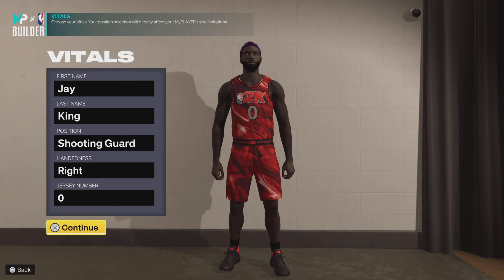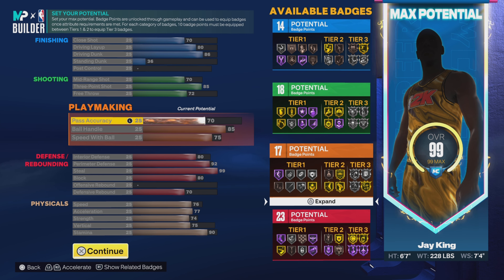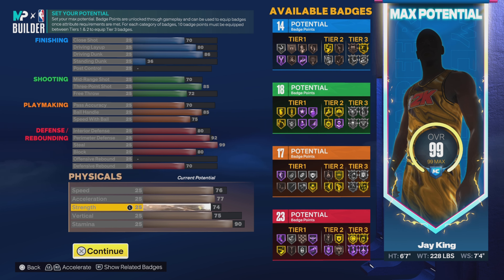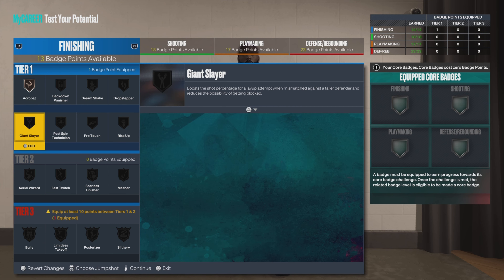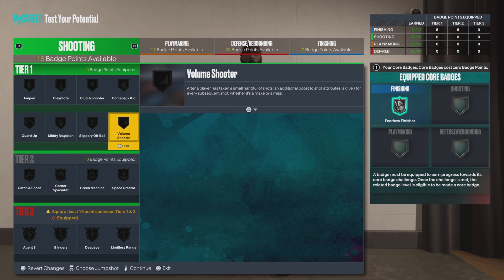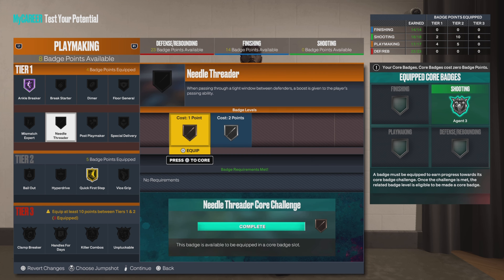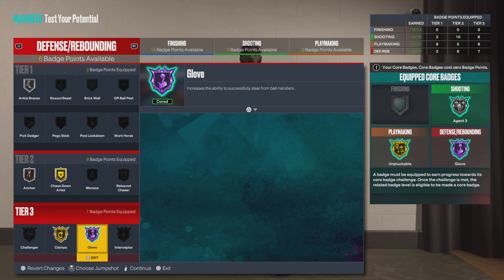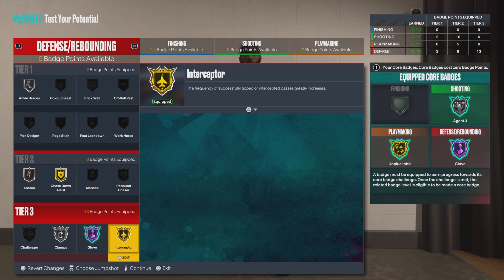Defensive 3v3 squad 3&D Edition | 3&D Two Guard